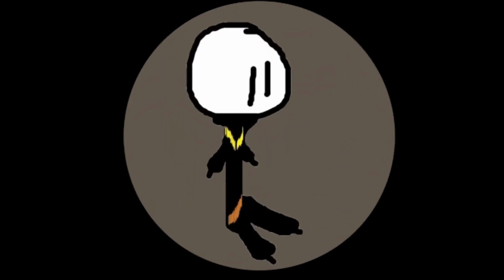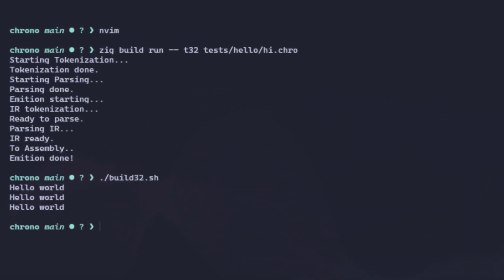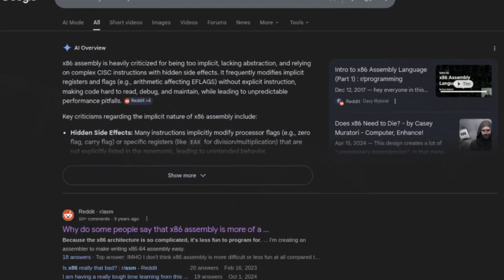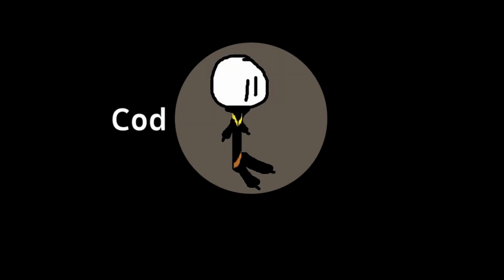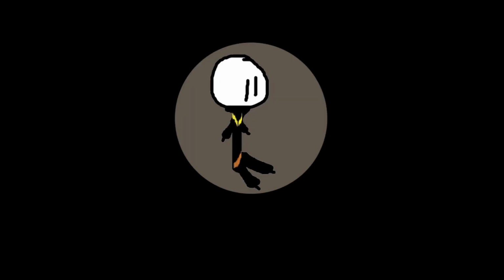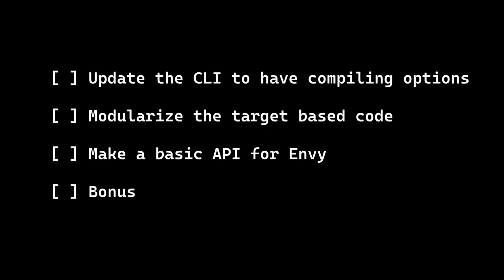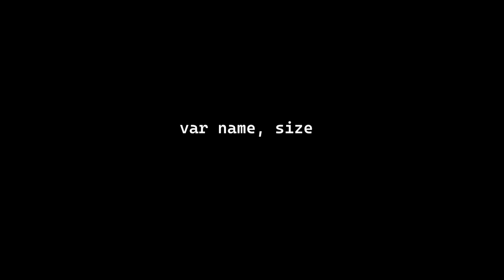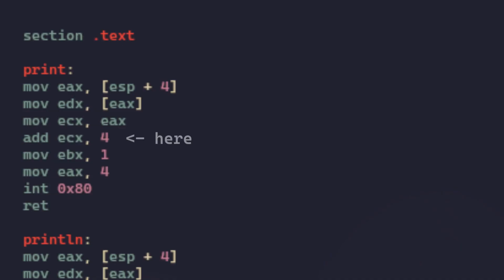I Made My Own Compiler Backend Because LLVM Sucks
In this video I talk about how I made my own compiler backend for my programming language. This video is a introduction to the compiler backend development series and how it was my experience building it.

Also shoutout my thumbmaker, she's really talented.
Her instagram: @elin_arts17